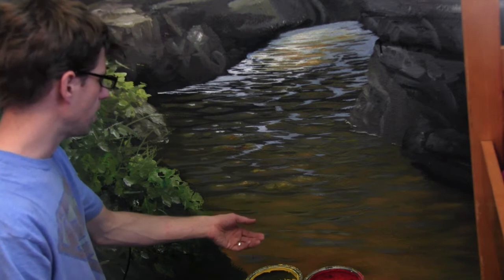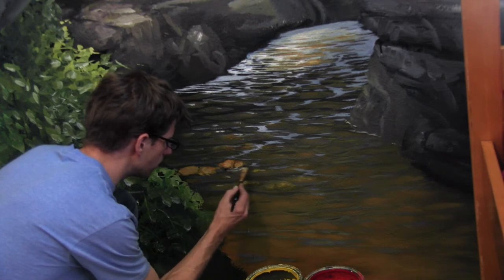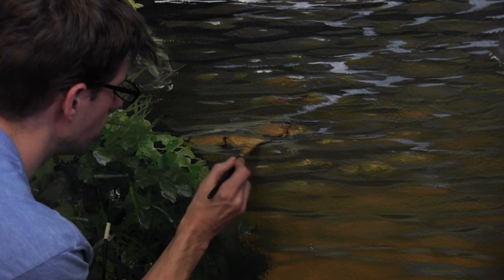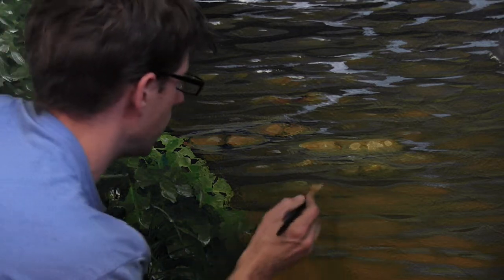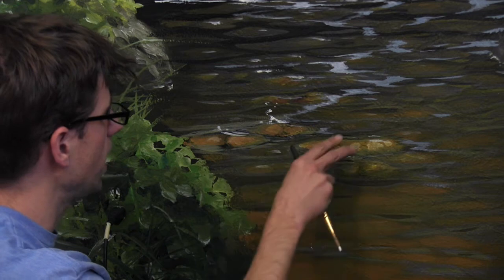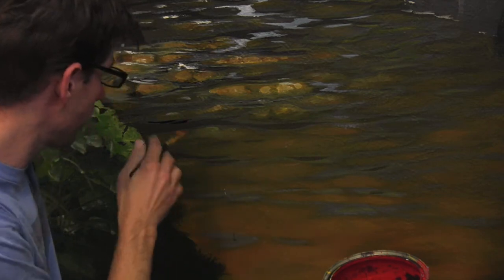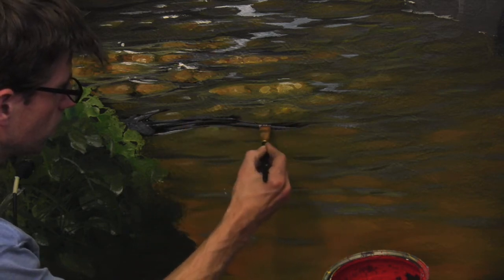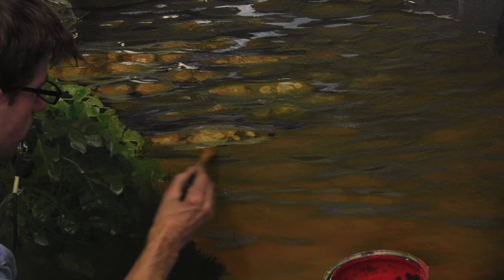How To Paint A Forest Mural - PART 9A - Real Time